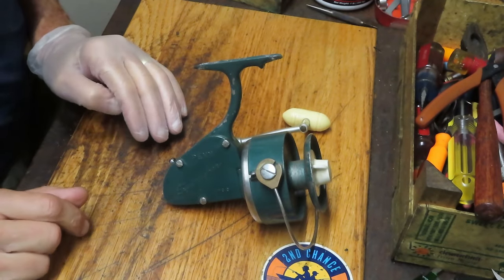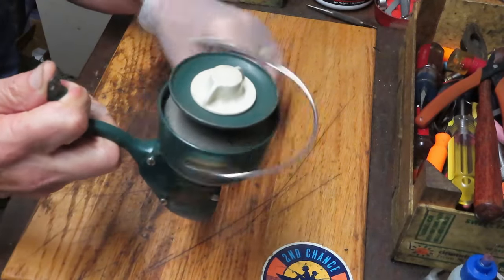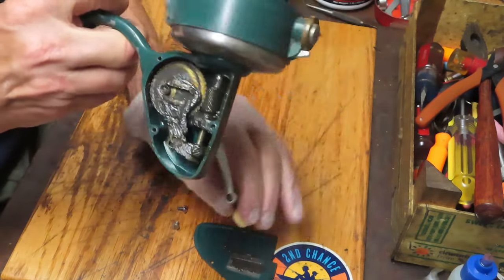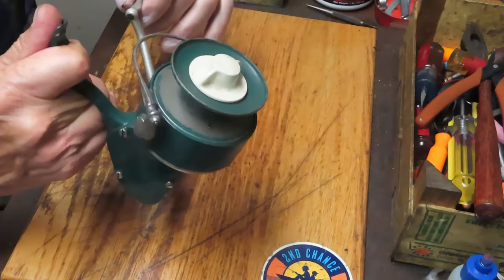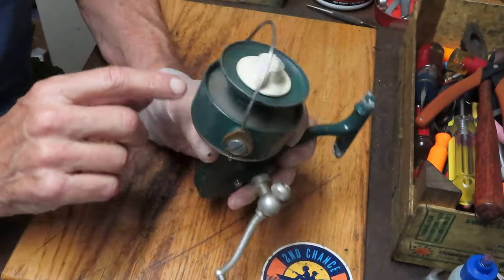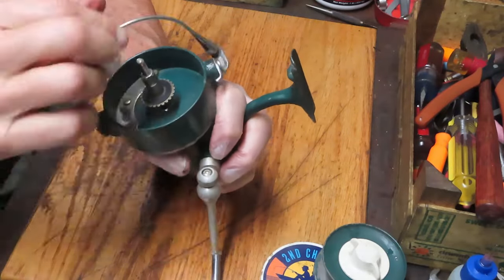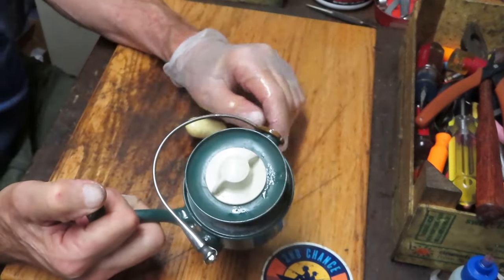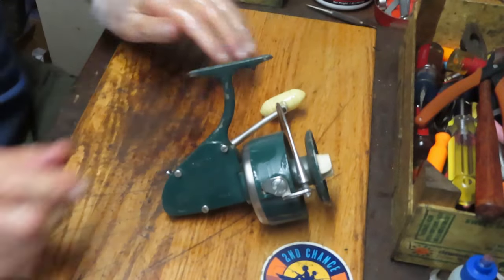Don't touch that sticking fishing reel bail unti you try this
Here is a quick tip on hoe to solve a sticking bail issue.  Watch this before you take the bail assembly apart.